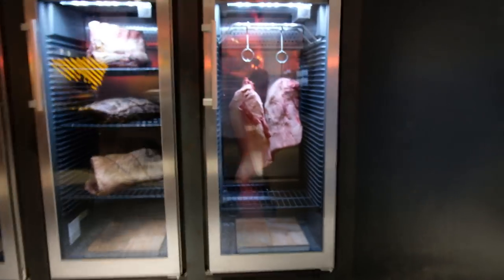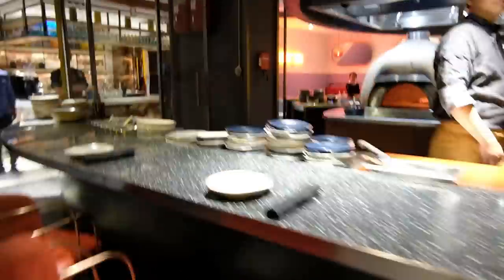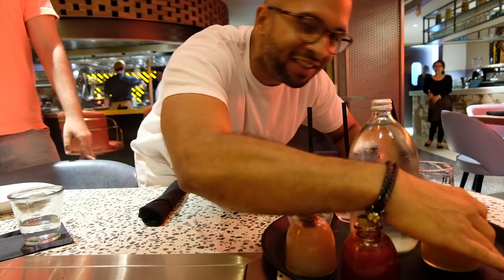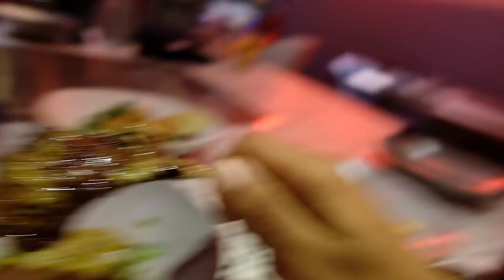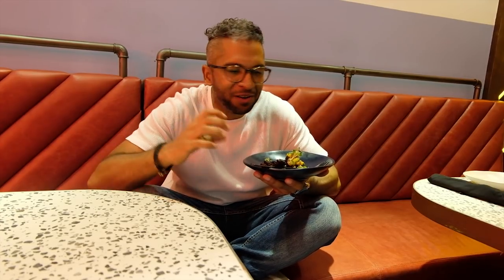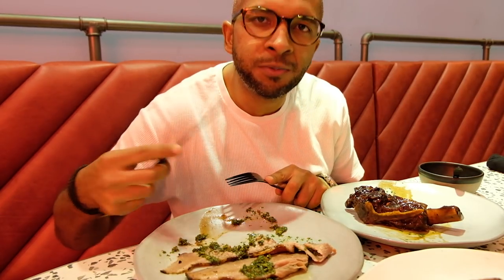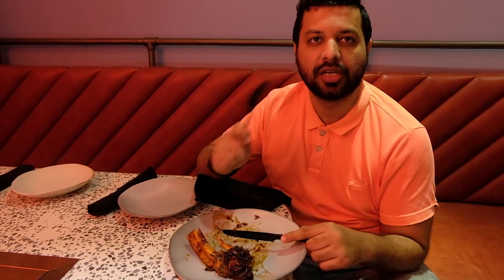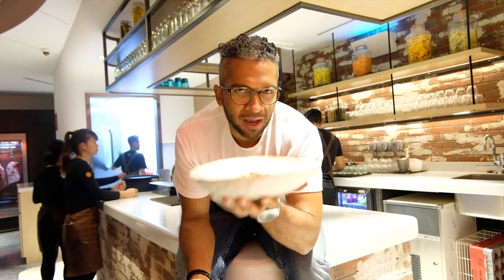Atmosfire restaurant Dubai | THE CARNIVORES PIT OF DUBAI!!!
Atmosfire Dubai

Review of Atmosfire Dubai. A BBQ Meat lovers paradise. They got BBQ Short Ribs, Aged lamb skillets, prawn pumpkin puree,  beef briskets, grilleed meat & more. It's all about meat , meat & more meat!